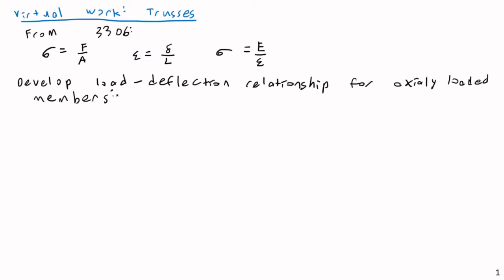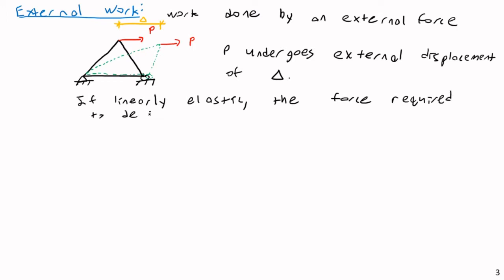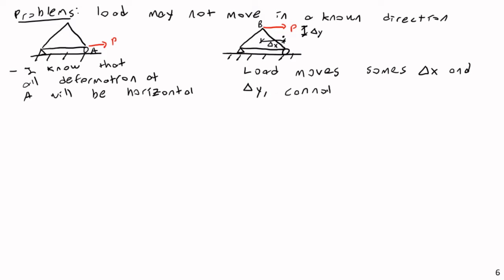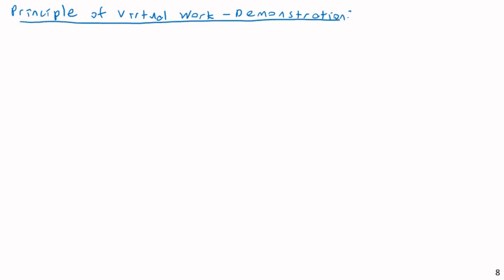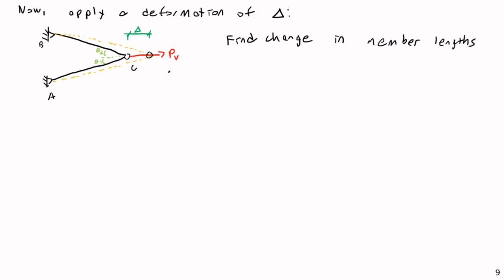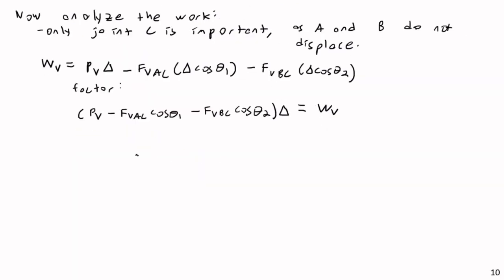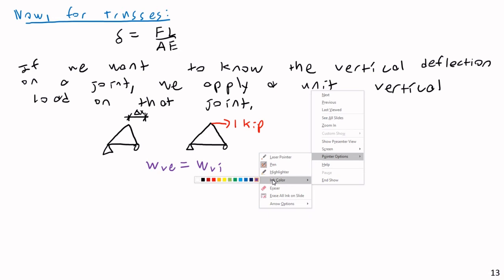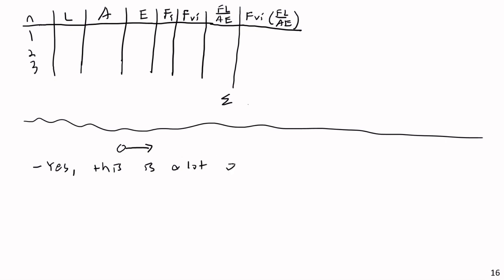Virtual Work for Trusses - Theory - Structural Analysis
CENG 3325 Lecture 16 March 29 2018